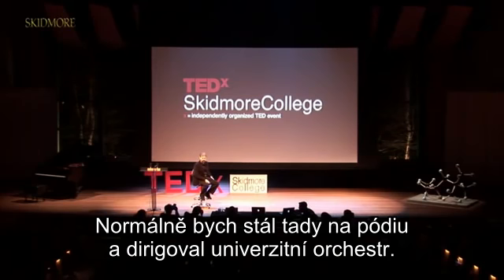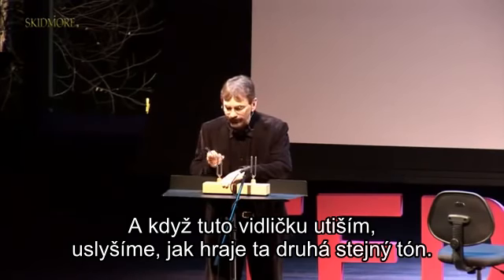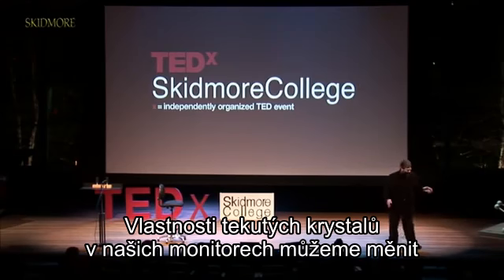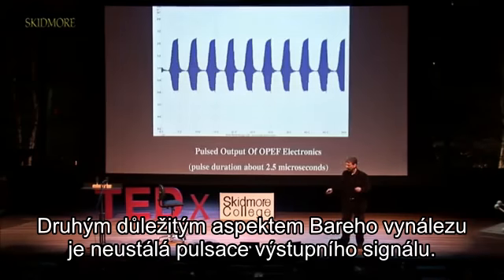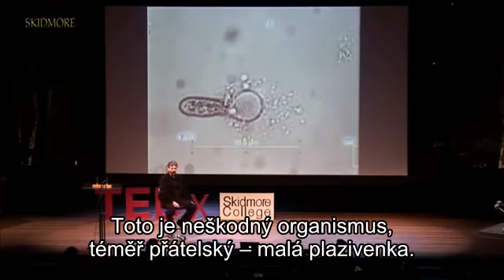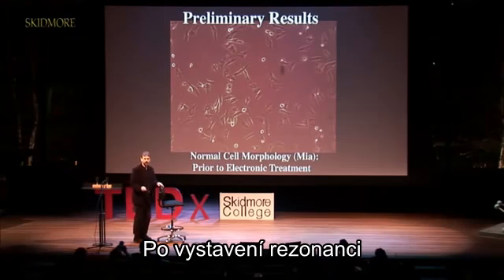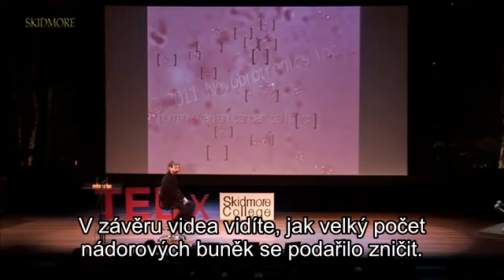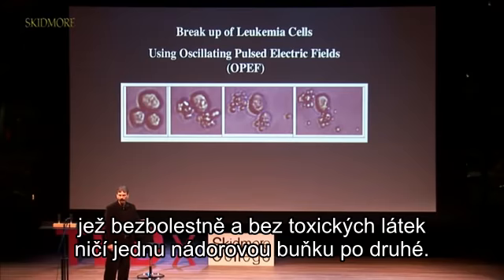likvidace zivych nadorovych bunek plazmou